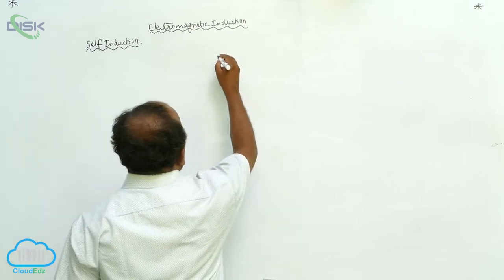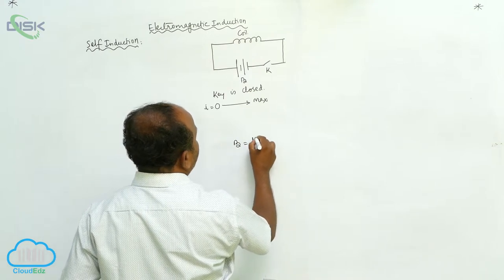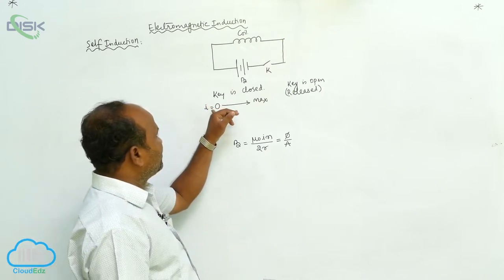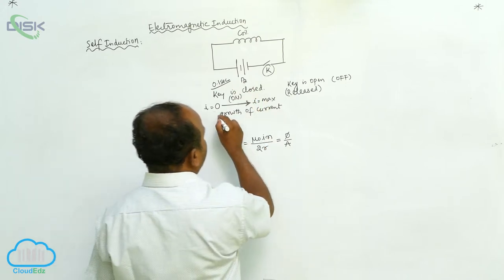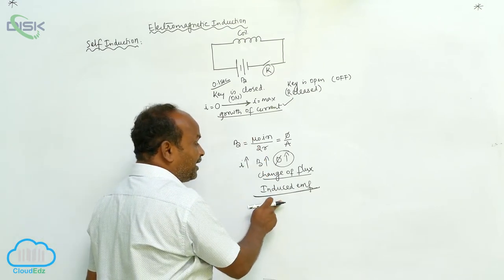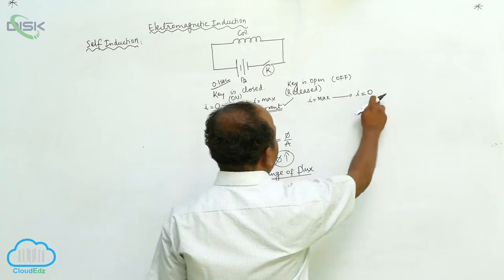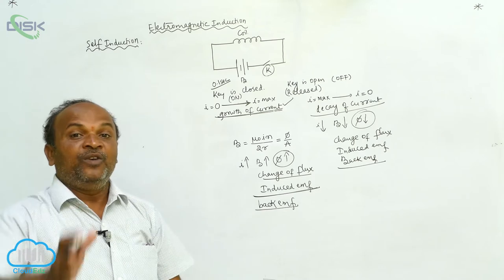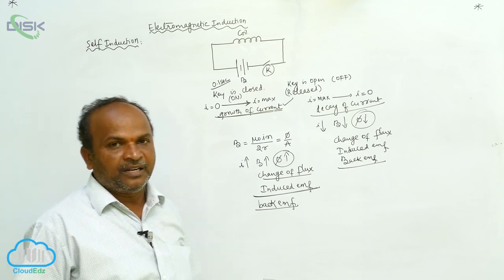Inductance || Self induction 1 || Disk Telangana